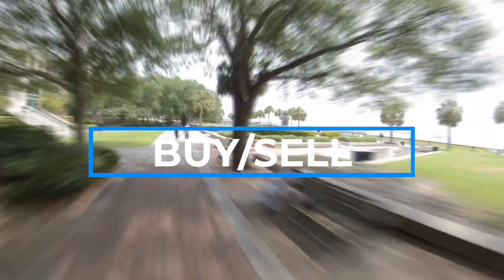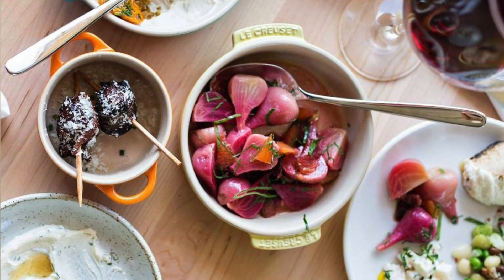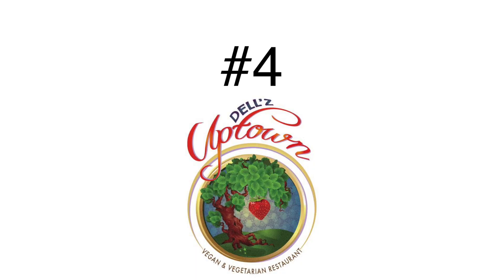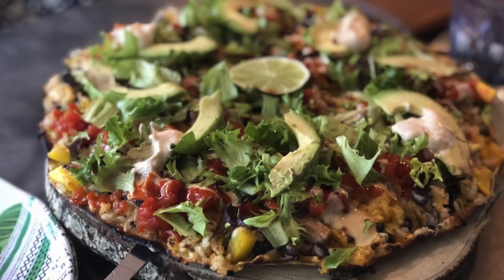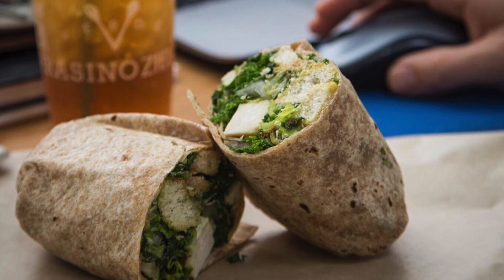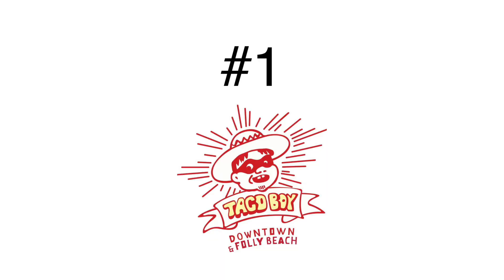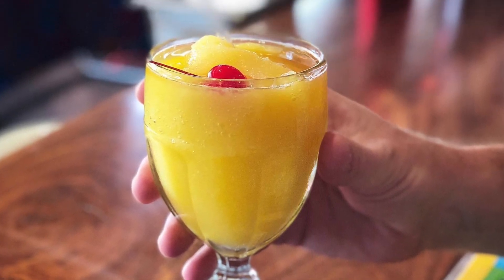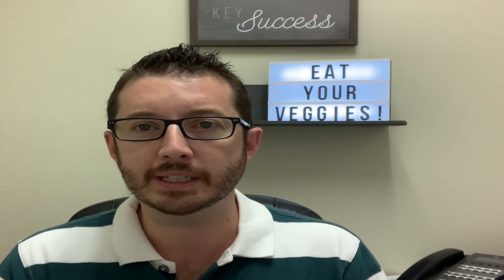Vegetarian Restaurants in Charleston SC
I may not be a vegetarian, but being married to one has made me very aware of the many awesome Vegetarian Restaurants in Charleston or Vegetarian Friendly Restaurants.  This is a list of our TOP 5 Vegetarian Restaurants in Charleston.

Top Charleston travel guides

I am a full time father, husband and Charleston Realtor with REAL Broker, LLC.  In my free time I love spending time with my family, golfing, or listening to my record collection while introducing my kids to different kinds of music.

🎥techie stuff for those interested

Vlogging setup:
Mic adapter
Camera Mount
Memory Card

In Office video setup

Gear:
Backup Tripod
Wireless Mic
Memory Card